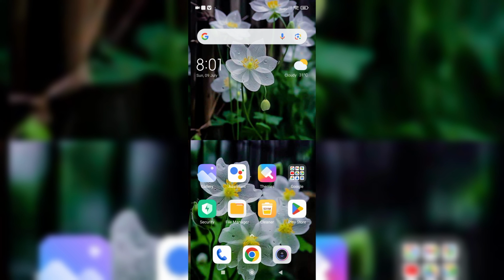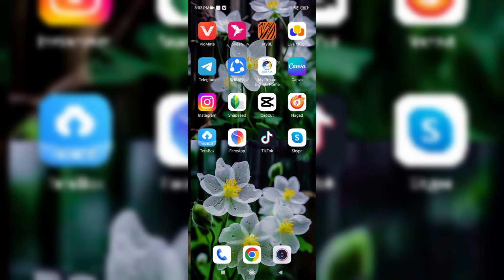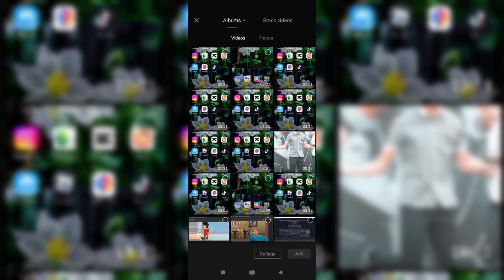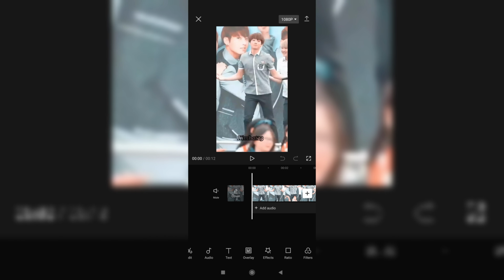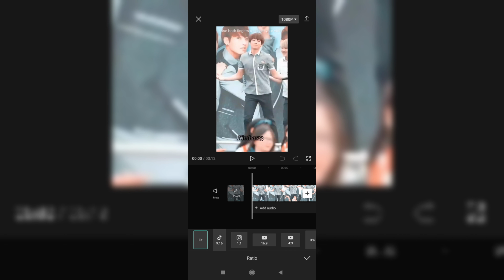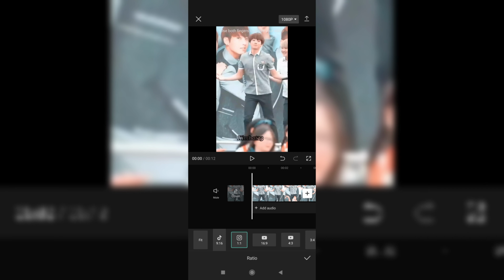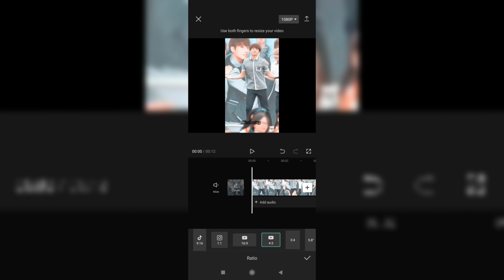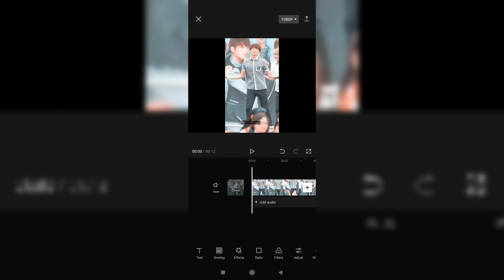How to change aspect ratio using capcut 2024 | Initial Solution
Hello, My Dear friends, !! In this video I will Show you How to change aspect ratio using capcut. Watch the video till the end Thanks.

Step 1: To do this, inside of CapCut, go to the Project Settings on the bottom and scroll over to the right.
Step 2: You'll see a Ratio button.
Step 3: If we click on this, this will allow us to change the aspect ratio of our project.

0:00   Introduction
0:17   Main Part
1:24   Happy Ending